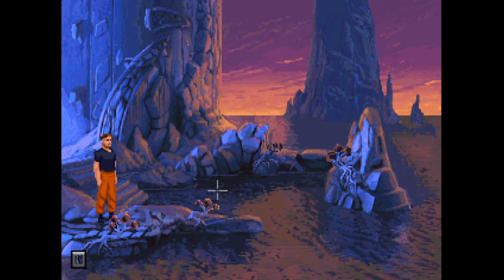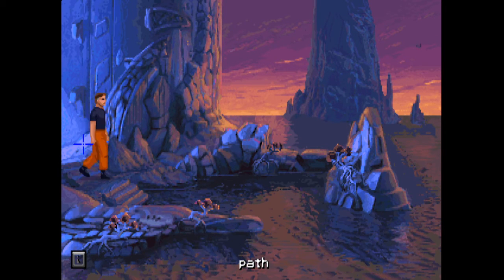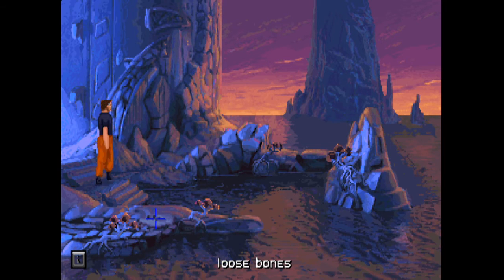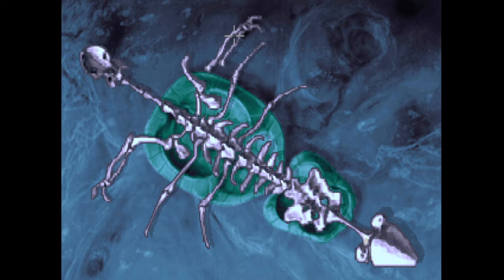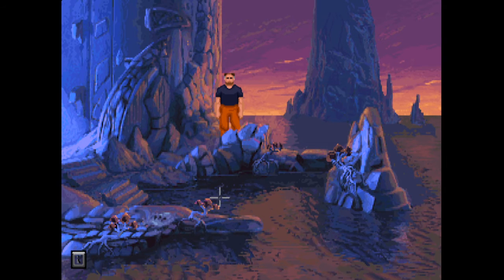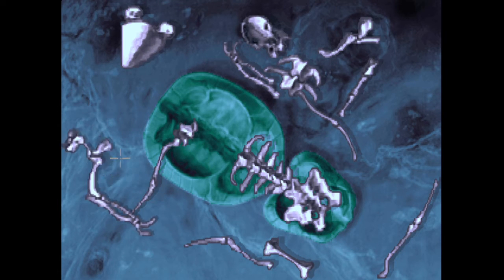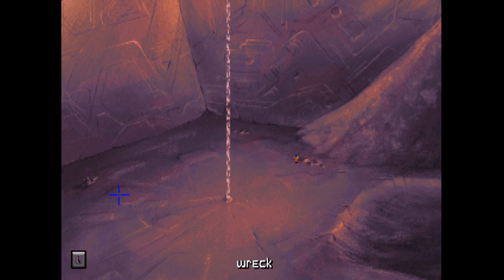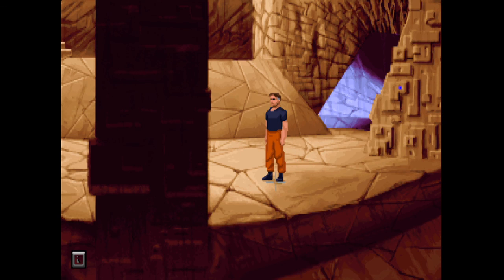FEED THE BEAST!! - THE DIG (BLIND) #12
Welcome back to part 12 of my blind let's play series of The Dig! Another classic LucasArts point and click adventure game but this time set in space! An asteroid named Attila is on a collision course with the Earth and it's up to us, playing as Commander Boston Low and our team of experts to destroy it before it destroys the planet! The game runs on the SCUMM game engine, and was the eleventh LucasArts game to do so. A minigame can be found on the communicator menu, consisting of "Asteroid Lander", a Lunar Lander like game.

In this episode, we continue trying to place the Bones of the Turtle Creature back where they should be by using the Fossil! After a few more attempts, we succeed in turning the bones into A Dead Creature and then use the Glowing Crystals on it to bring it back to life! That makes the Giant Eel appear and eat it again! It spits out the bones again and Boston says it must still be hungry! We rebuild the creature again and do the same but it doesn't appear to be leading anywhere so we have another look around the Tram Station and pick up more Glowing Crystals! Then we go back to the Grave and try using them there but nothing seems to be working!

The Dig is a point-and-click adventure game developed by LucasArts and released in 1995 as a CD-ROM for PC and Macintosh computers. Like other LucasArts adventure games, it uses the SCUMM video game engine. It features a full voice-acting cast, including voice actors Robert Patrick and Steve Blum, and a digital orchestral score. The game uses a combination of drawn two-dimensional artwork and limited, pre-rendered three-dimensional clips, with the latter created by Industrial Light & Magic.

The game is inspired by an idea originally created for Steven Spielberg's Amazing Stories series. Unlike other LucasArts adventure games, which typically includes humor, The Dig took a somber approach to its science fiction motif. In the game, the player takes the role of Commander Boston Low, part of a five-man team planting explosives on an asteroid in order to avert its collision course with Earth. Discovering the asteroid is hollow, Low and two of his team are transported to a long-abandoned complex, filled with advanced technology, on a strange alien world. Low and his companions must utilize xenoarchaeology to learn how the technology works, discover the fate of the alien race that built it, and solve other mysteries to find a way to return home.

The Dig received mixed, but mostly positive reviews, with critics primarily praising its atmosphere and soundtrack. Multiple reviewers said the game's puzzles were too difficult, and other aspects, such as its graphics, voice acting, and dialogue, received mixed receptions. A novelization was written by science fiction author Alan Dean Foster in conjunction with the game's development.

The Dig was originally conceived by Steven Spielberg as an episode of Amazing Stories, and later as a film. However, it was concluded the concept would be prohibitively expensive to film. As a result, the idea was temporarily shelved. Eventually, it was decided the story could be adapted into the adventure game format. The initial video game design meeting was held in 1989 at Skywalker Ranch; it included Spielberg, George Lucas, Ron Gilbert, and Noah Falstein, the latter two of whom had created a video game based on Indiana Jones and the Last Crusade that had impressed Spielberg. Writing is credited to Spielberg, author Orson Scott Card, who wrote the dialogue, and interactive fiction author Brian Moriarty, whose previous LucasArts engagement was with Loom. Industrial Light & Magic (ILM) created some of the CG imagery.